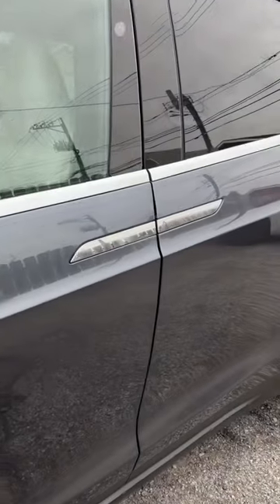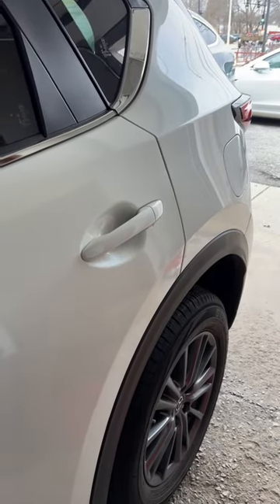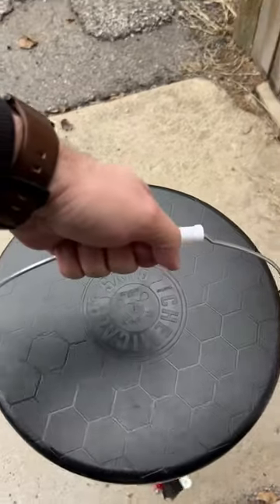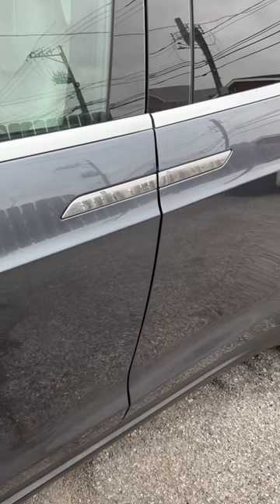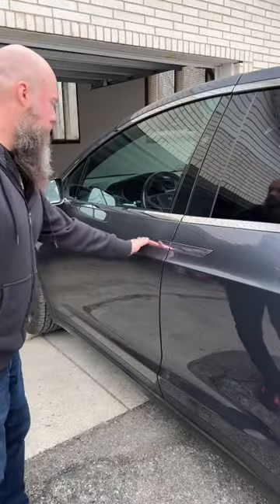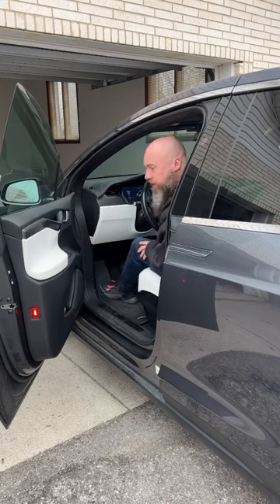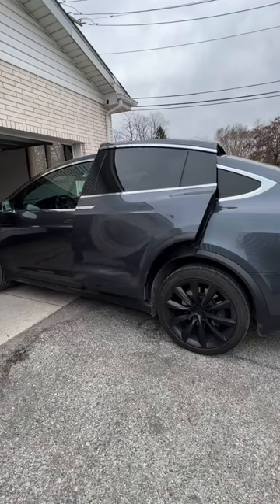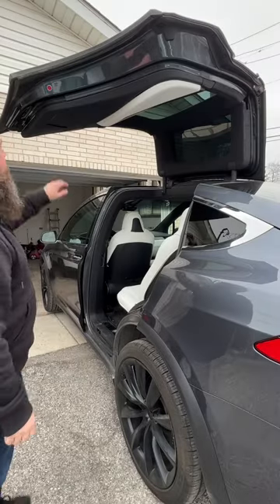Tesla Model X doesn’t have door handles? 🥌🪣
The Tesla Model X doesn’t have door handles.  So how do you open it?